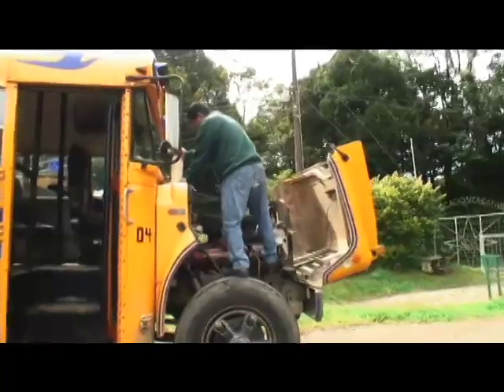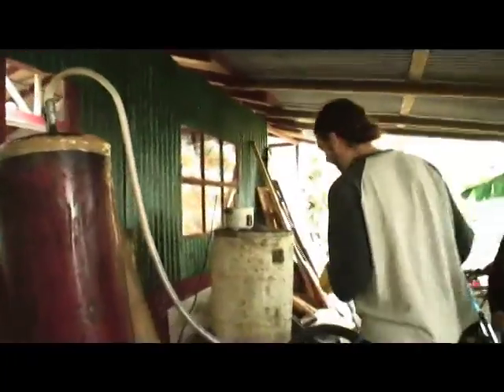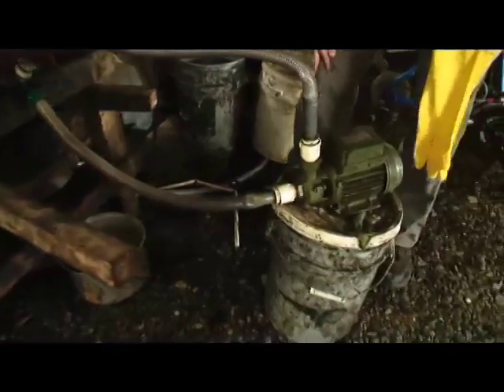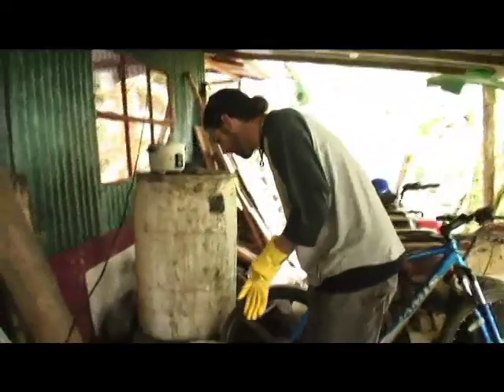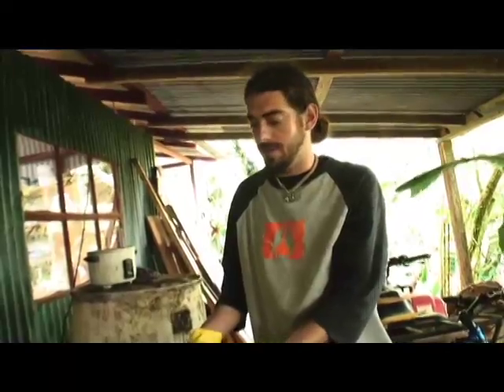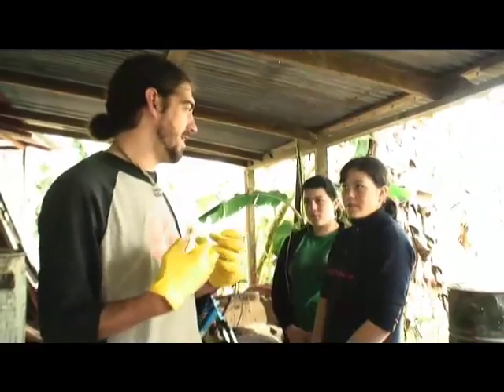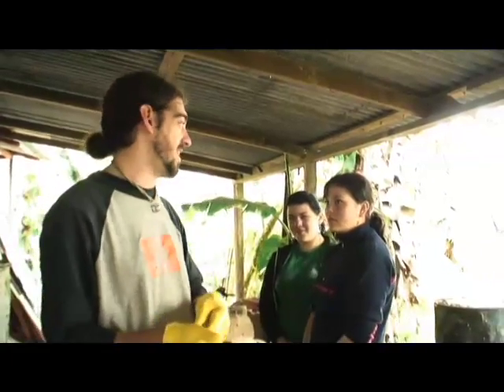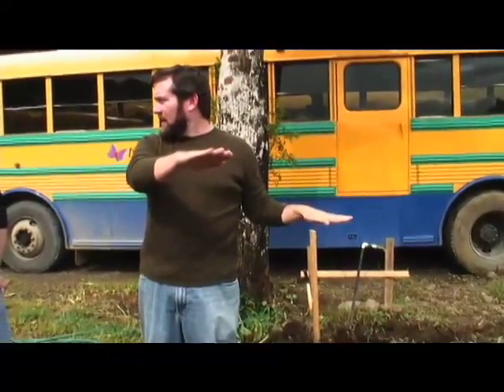very rough biodiesel clip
Mostly for Ryan. Let me know if this makes sense, and I will refine it.